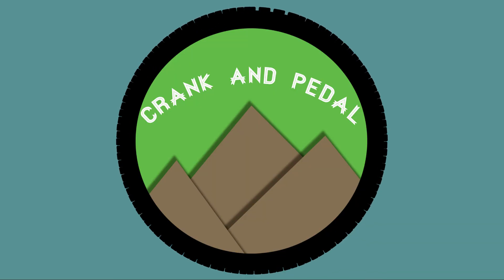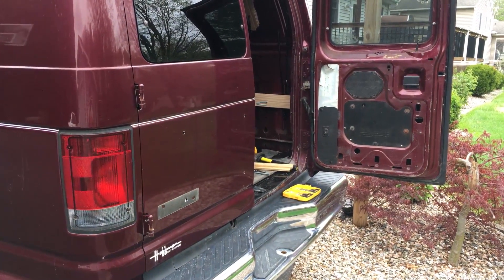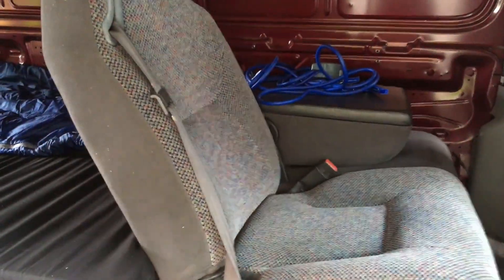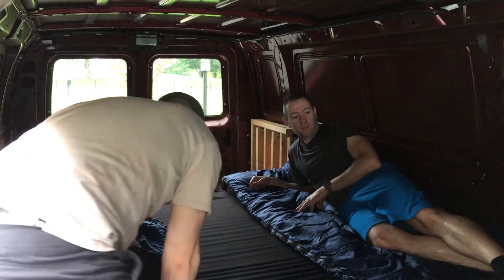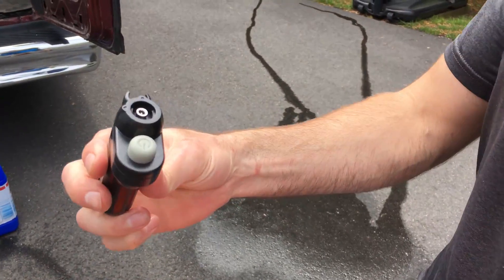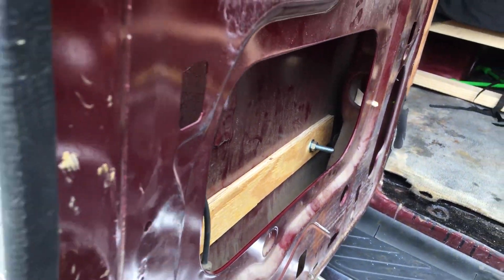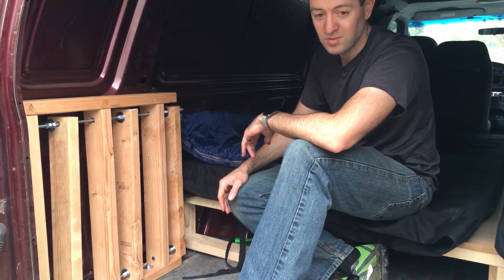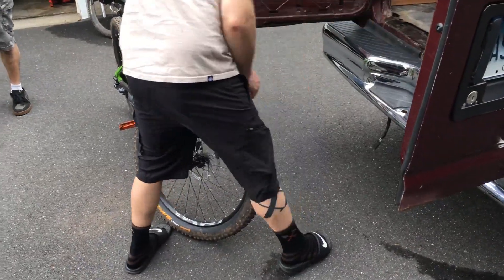Van Build: Part 1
Check out phase 1 of our Mountain Bike Road Trip Van! We are in the process of converting a 206 Ford e-350 extended cargo van into an mtb road trip machine for three dudes! So far we've added custom seating, a bed, a custom internal bike rack, and a sweet external cargo box.

Items featured in this video:

cargo box

Shower Sprayer/pump

Water Jug